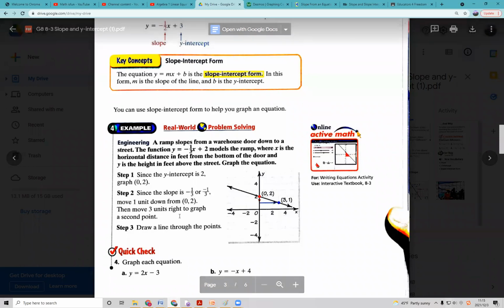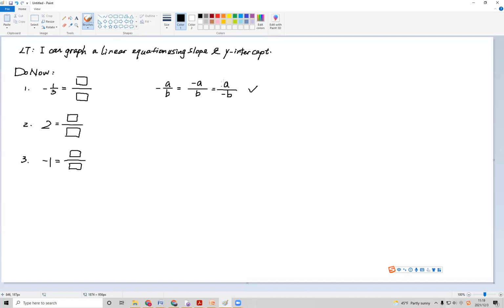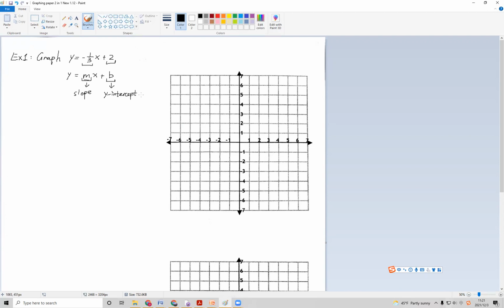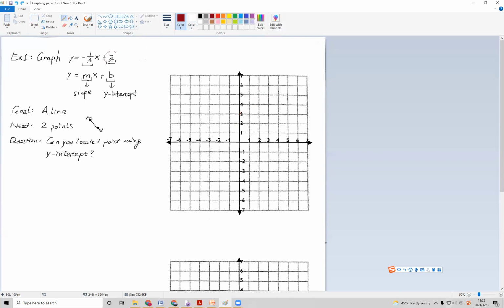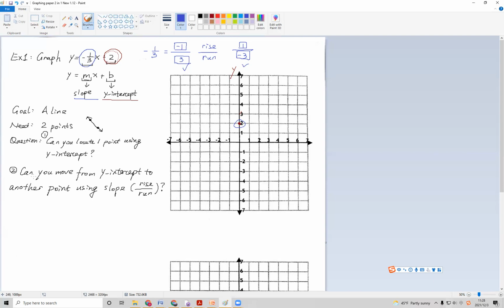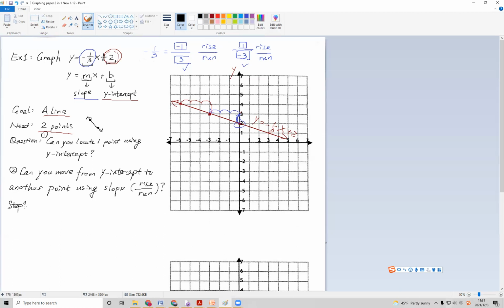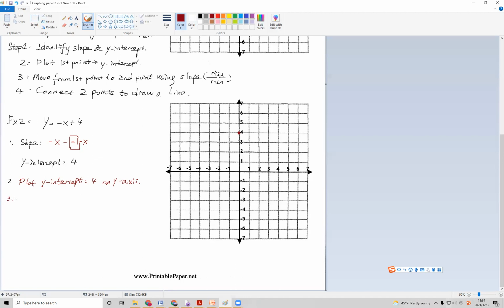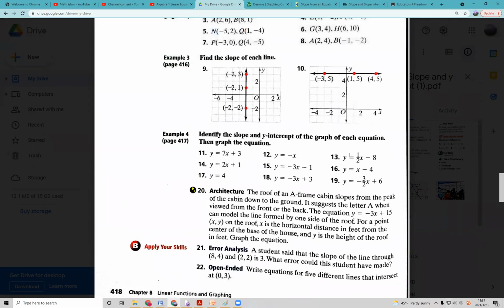Algebra 1: 8-3 Ex 4 Graphing a Linear Equation with Slope & Y-intercept 线性方程：如何用斜率和Y截点来画出一条直线？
Learning Target: I can graph a linear equation using slope and y-intercept.
Key Concepts: 1. Rewriting a fraction or an integer into a fraction for rise over run. 2. Identifying slope and y-intercept. 3. Slope= rise/run.
1. 会把任何负分数或者整数写成rise/run的形式。
2. 从所给的线性方程中找到斜率和Y截点。
3. 斜率=rise/ run
Step 1: Identify slope and y-intercept.
Step 2: Plot y-intercept on y-axis.
Step 3: Move from y-intercept to the 2nd point using slope (rise/run).
Step 4: Connect two points into a line.